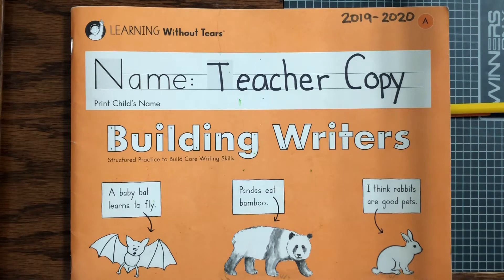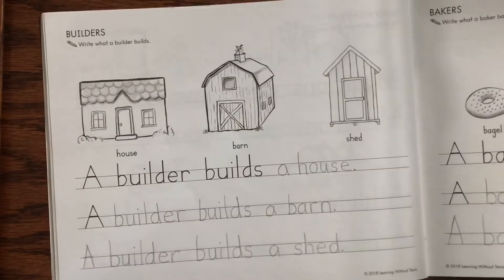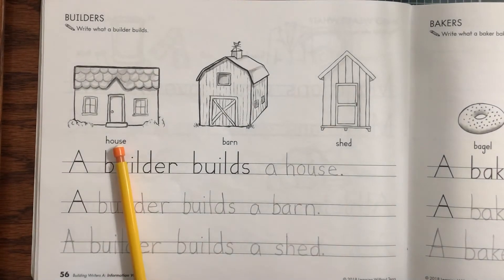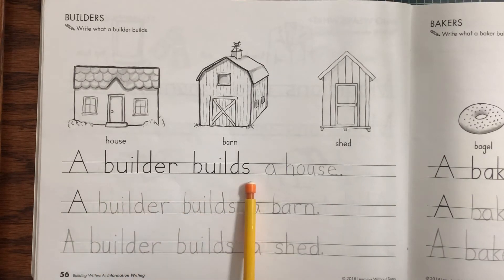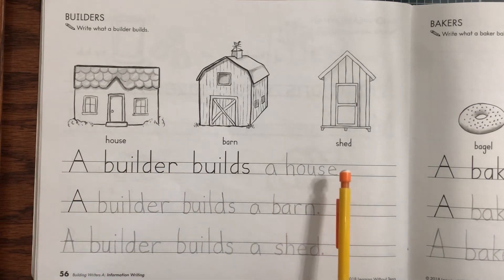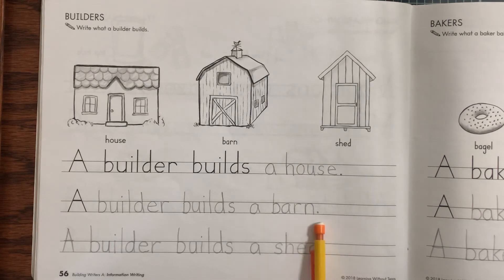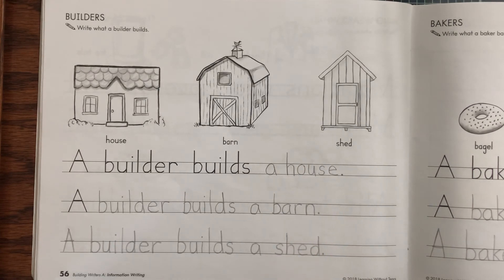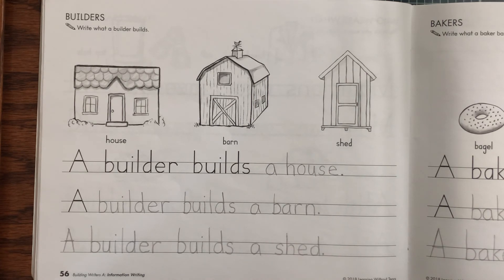Kindergarten HWT Monday lesson (week 6-4/27-5/1)